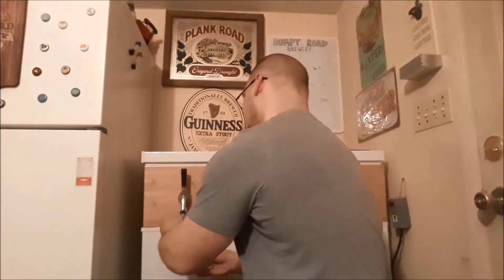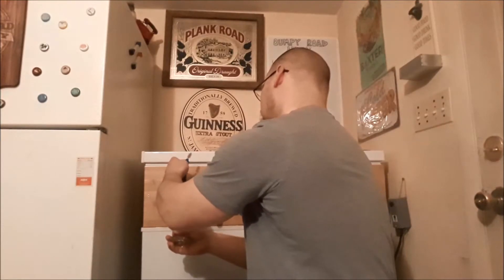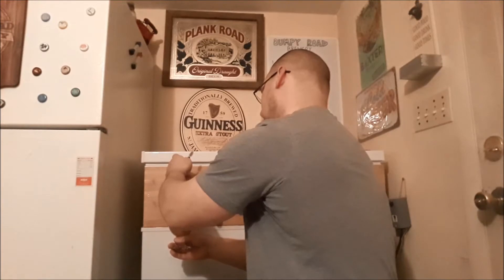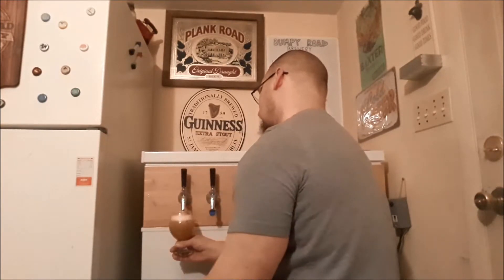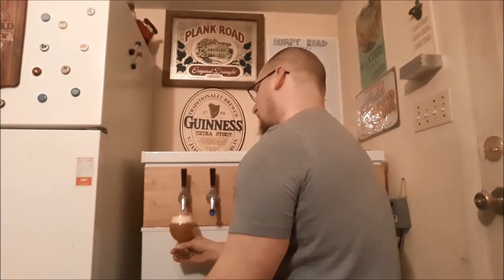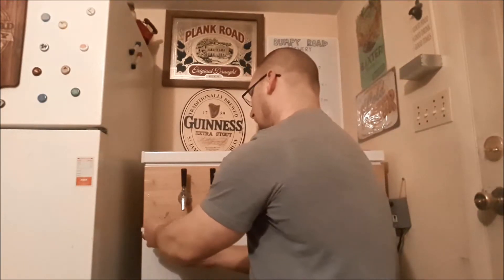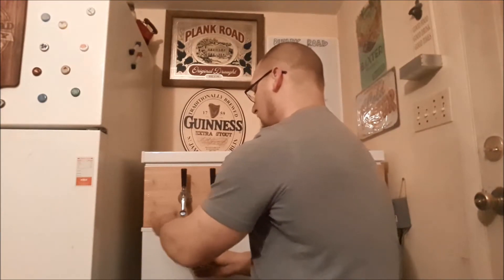"Late Ta' Work" neipa - Bumpy Road Brewery